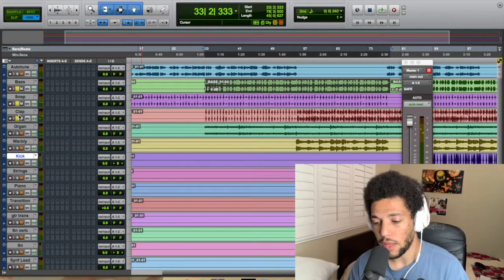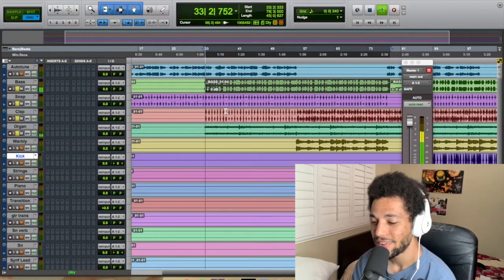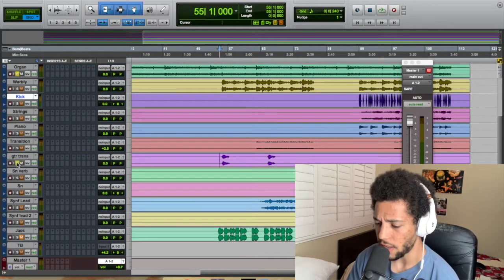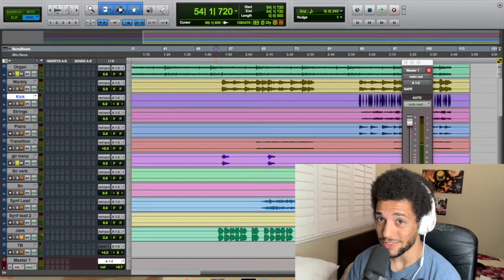Casey Cope - Dwell Beat Breakdown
A weekly series where I break down all the beats from my album "For Now".
keep up wit me brah @caseycopesodope